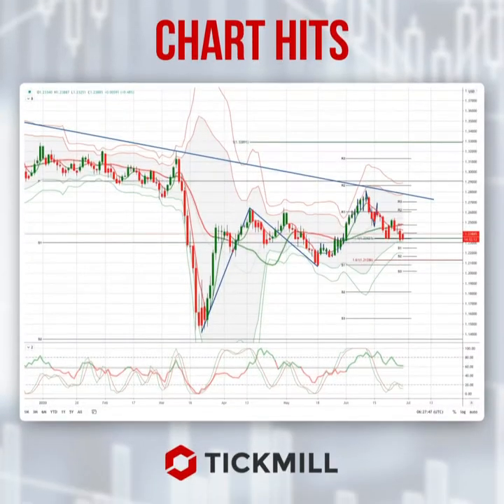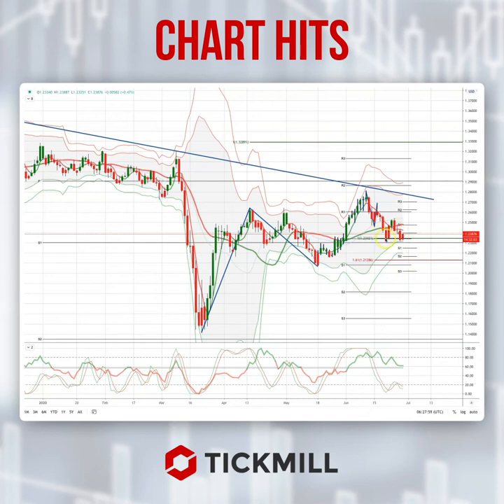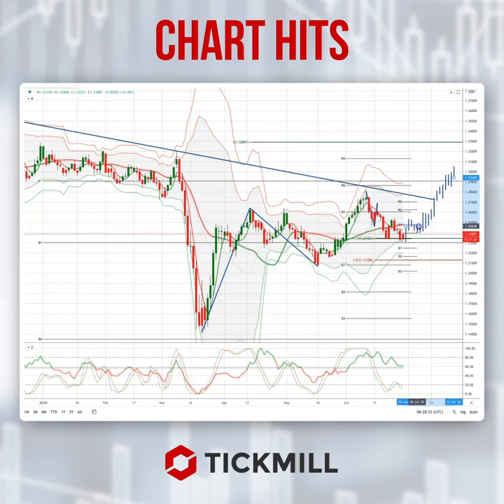It's another Tickmill Chart Hit! Check out today's look at GBPUSD!